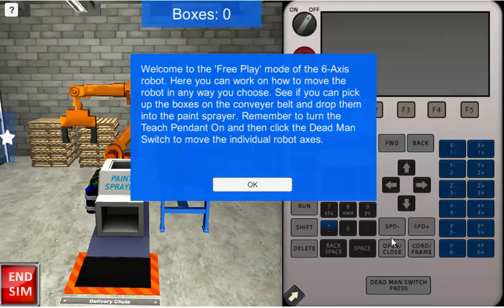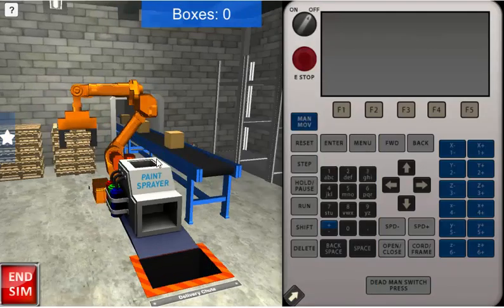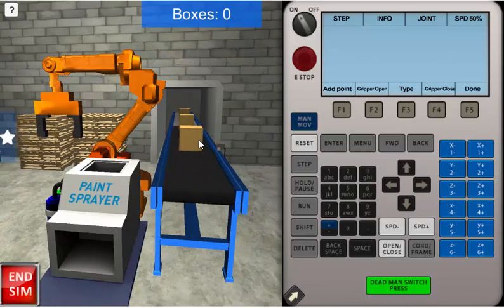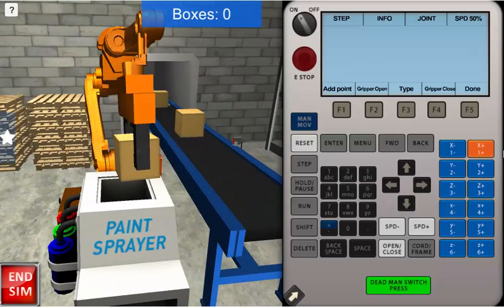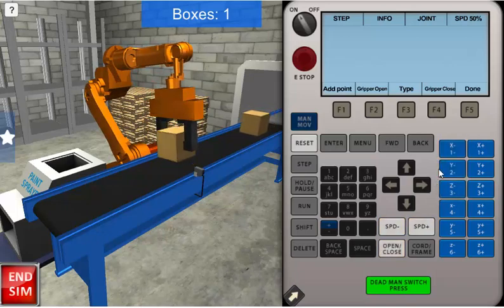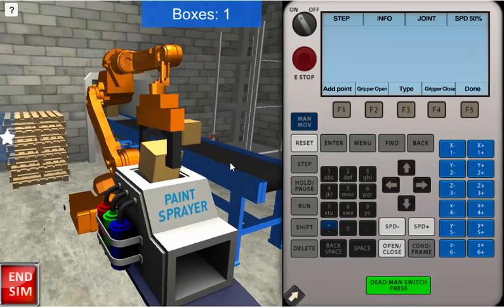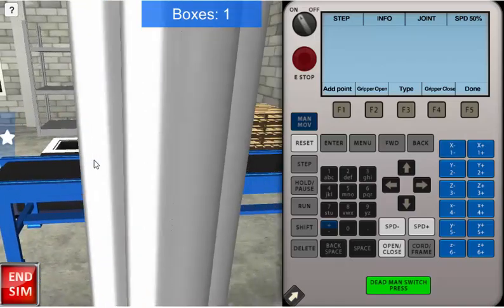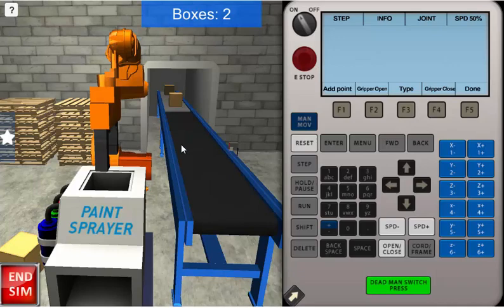Robotics Simulation Free Play Overview - Cengage Learning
Overview of the Free Play Mode